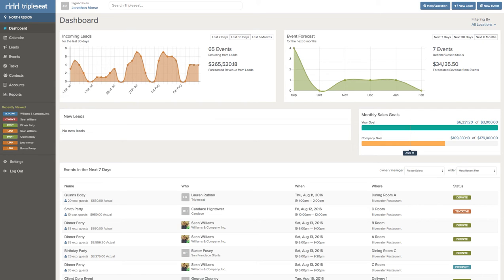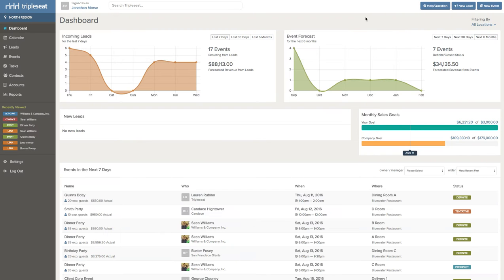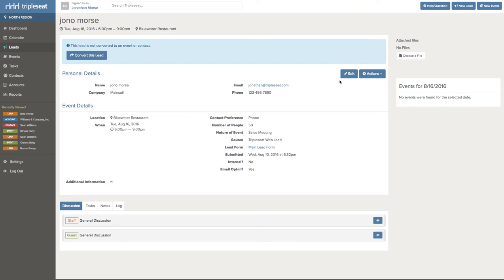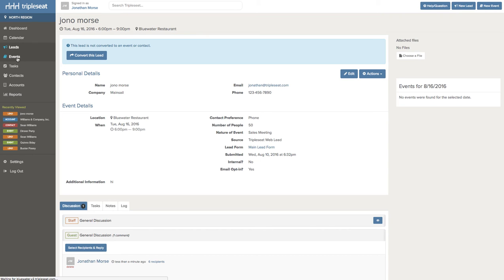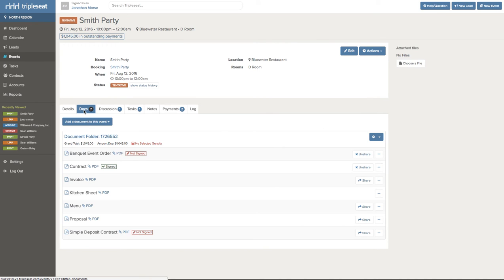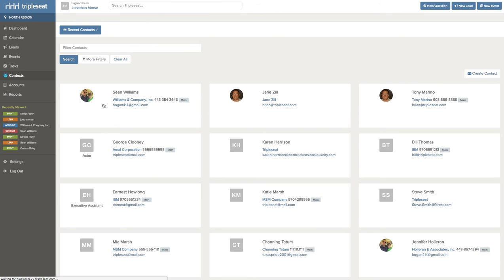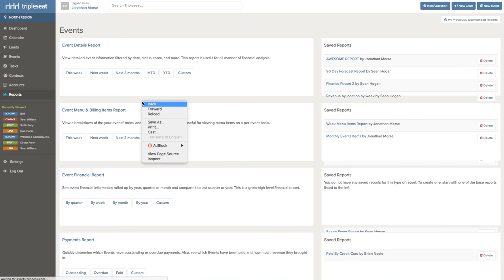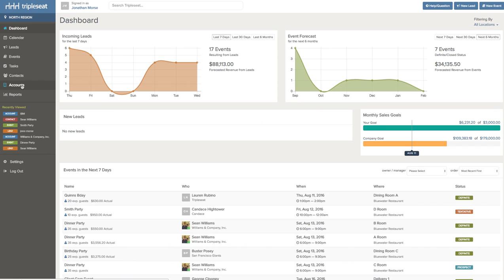Tripleseat V2 Design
A sneak peak at the Tripleseat design